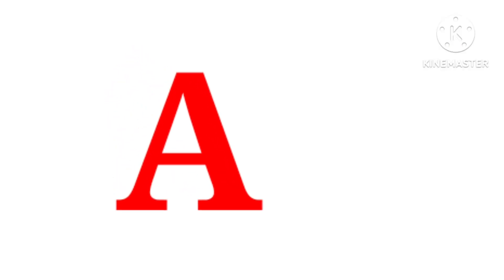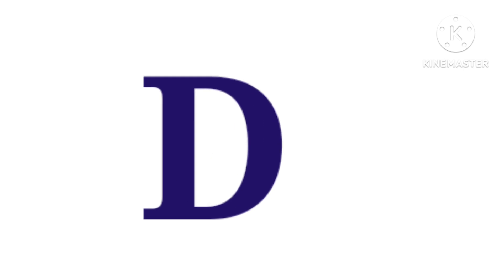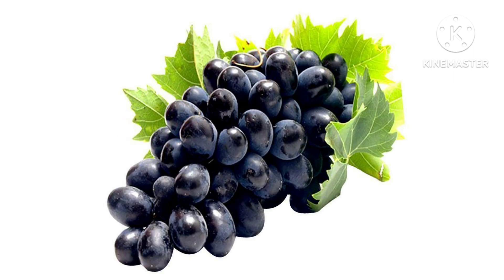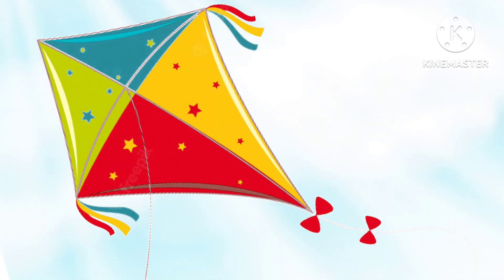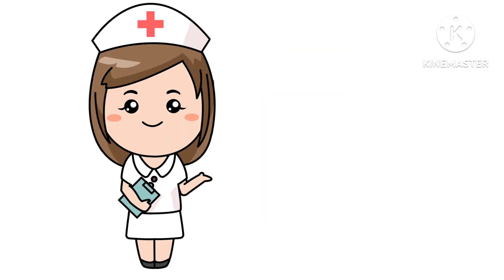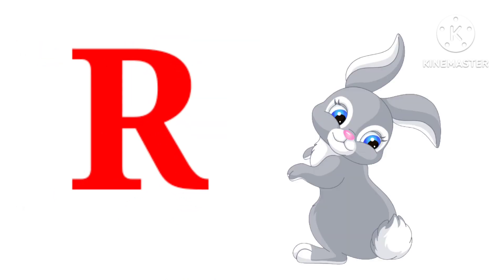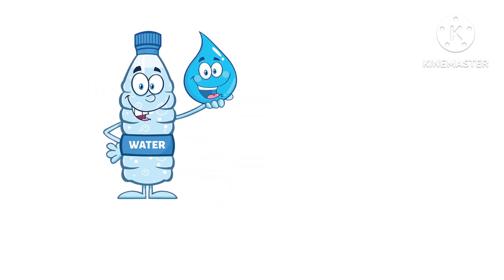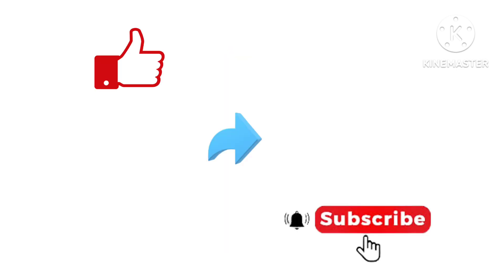ABCDEFGHIJKLMNOPQRSTUVWXYZ ||| write the alphabets a to z step by step for kids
abc

Learn alphabet

Colours name

Abc rhymes

Hindi varnamala

Moral stories

Animals name

Kids vocabulary

Learn numbers

ABC Phonics Song | Abc phonics song nursery rhymes | Letter sounds for kindergarten phonics sounds | Alphabet song | Learn Alphabet graphemes for Children, kids,  toddlers, preschoolers will learn Phonics song , ABC song , alphabet song,  kids songs & Nursery Rhymes , English alphabets A to Z , A is for Apple

1. toddlers learning videos
2. educational videos for 5 year olds
3. learning videos for toddlers
4. kindergarten learning videos
5. kindergarten learning videos reading english
6. kids a to z reading
7. Kids learning Videos for 5 years
8. preschool learning videos for 3 year olds

Nursery rhymes in English,Piosenki dla dzieci po angielsku, canciones en inglés para niños,เพลงภาษาอังกฤษสำหรับเด็ก, Comptines en anglais,Kinderlieder in Englisch, Lagu-lagu anak berbahasa Inggeris, Musik Untuk Anak,Engelse kinderliedjes, Músicas em inglês para crianças, Gyerekzene, barnvisorna på engelska, 英文兒歌, Písničky v angličtině, أناشيد أطفال باللغة الإنجليزية, अंग्रेजी में नर्सरी कविताएं, Barnerim på engelsk, Canzoni per bambini in inglese.bhiv ch